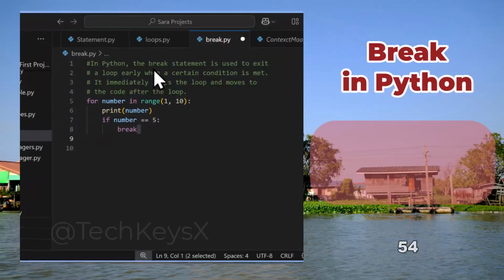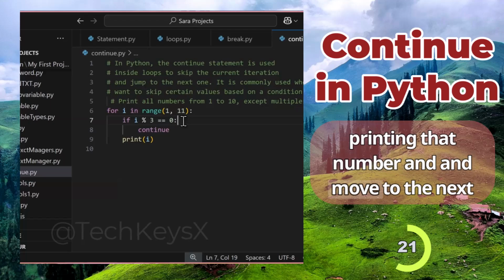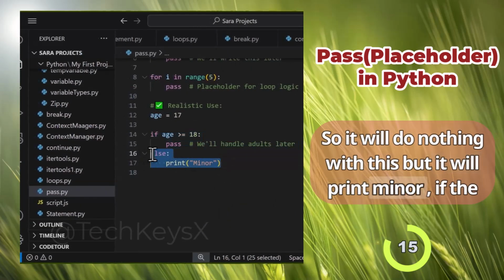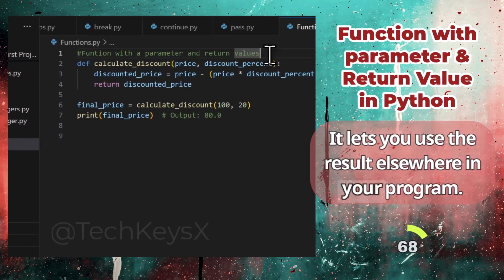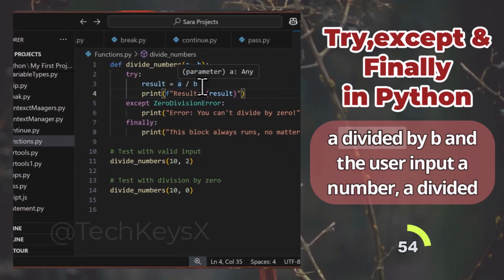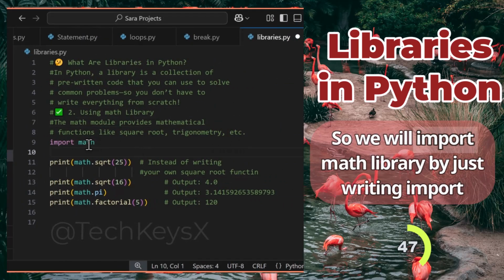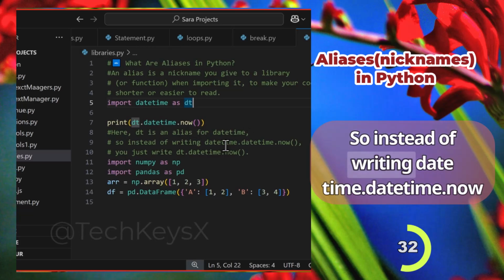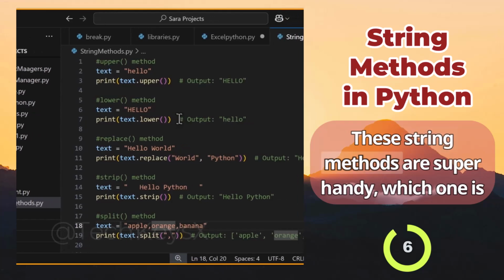Python Tutorials EP 6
00:00 Intro
00:12 Break in Python
01:06 Continuein Python
01:58 Pass(Placeholder) in Python
03:20 Function with parameter in Python
04:19 Function with parameter & Return Value in Python
05:41 Try,except & Finally in Python
06:52 Libraries in Python
08:11 Aliases(nicknames) in Python
09:22 String Methods in Python
Description:
Welcome to Episode 6 of our Python Tips & Tutorials series! 🚀 If you're new to Python, this video is the perfect starting point.

This series is designed to help beginners build a solid foundation in Python step by step.